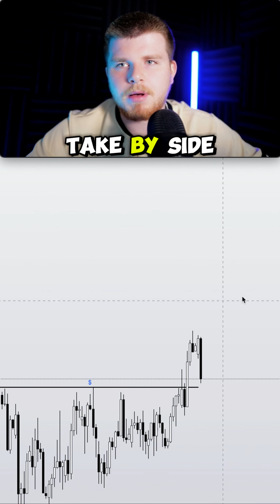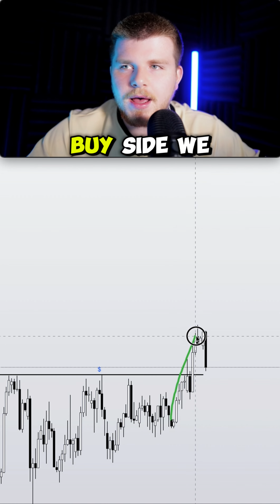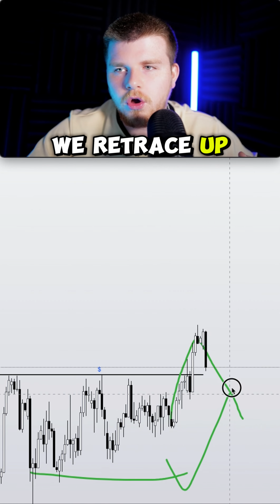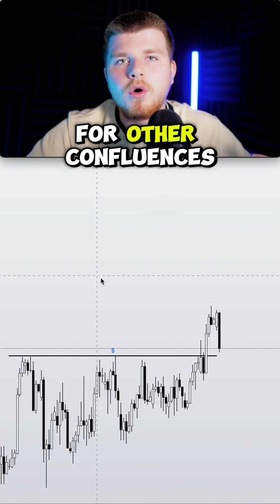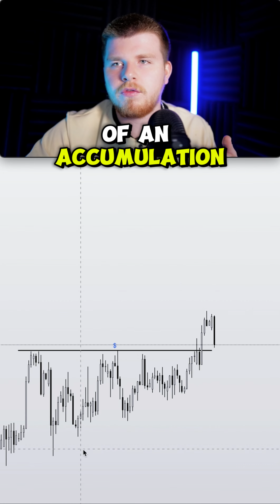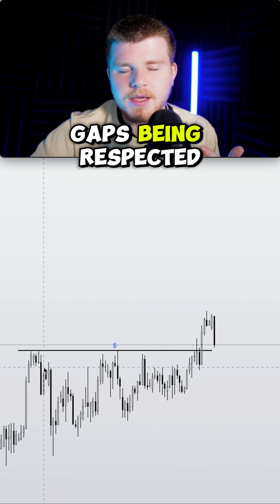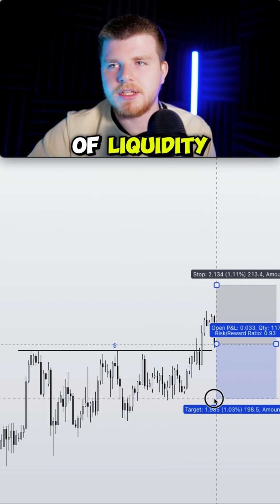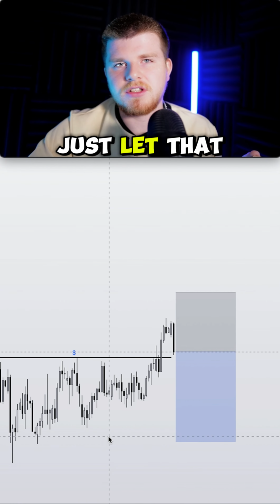How to trade liquidity properly